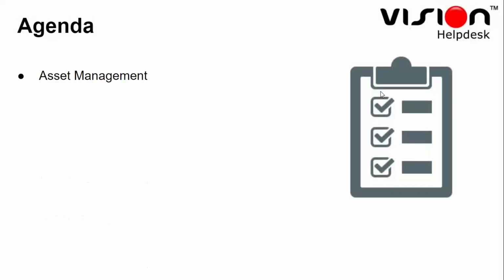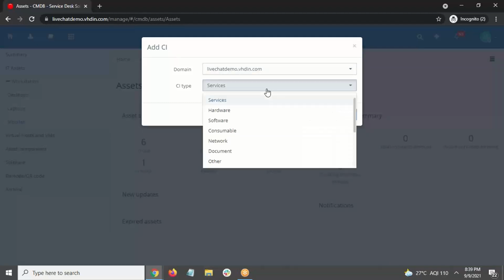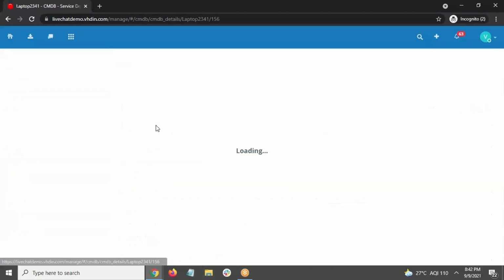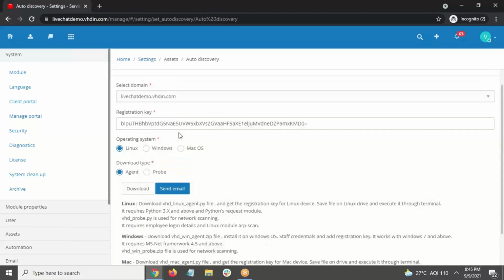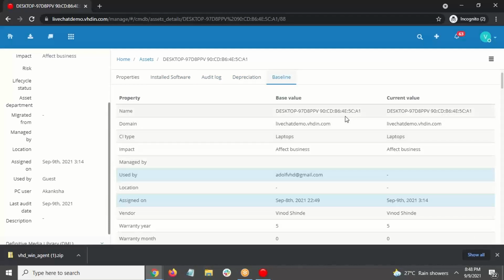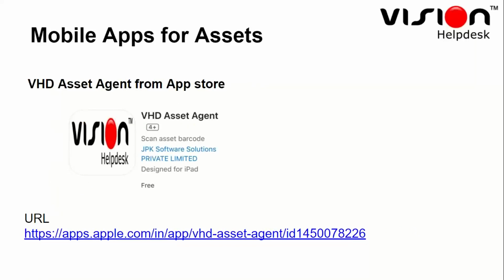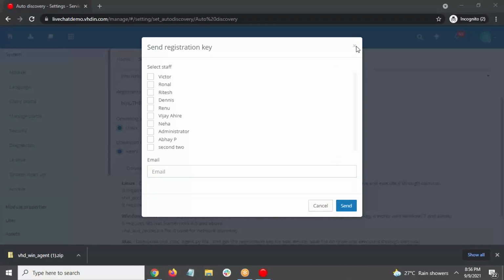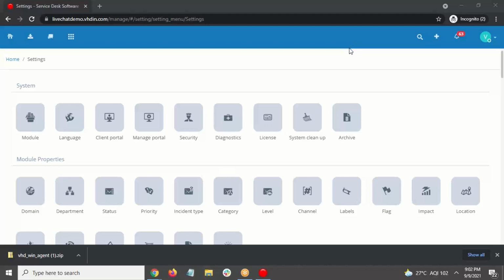Asset Auto Discovery & Asset Migration - Vision Helpdesk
As an organization grows, the assets of the organization also grow.
Initially, the list of assets can be managed easily.

However as an organization grows, Asset Management becomes time consuming for an organization.

With Vision Helpdesk Software's - Asset Auto-discovery and Asset Migration, you can quickly add and manage the assets of your organization.